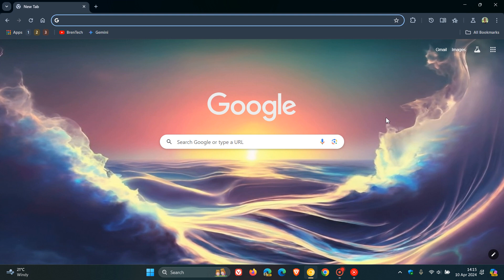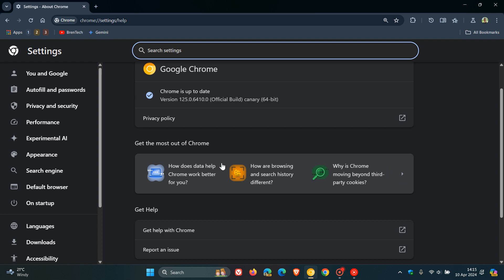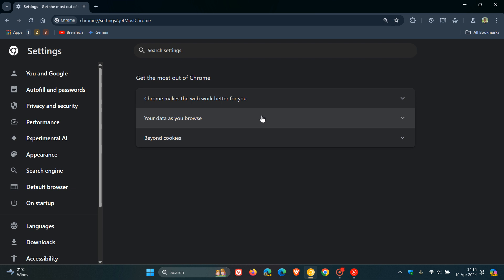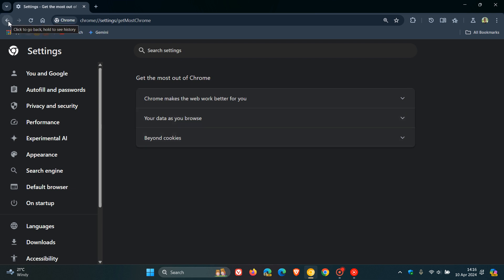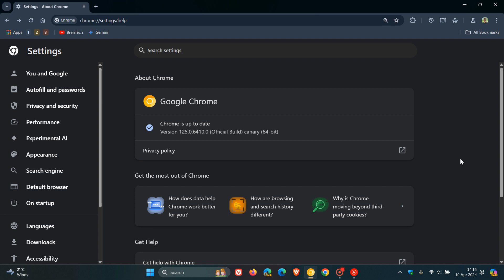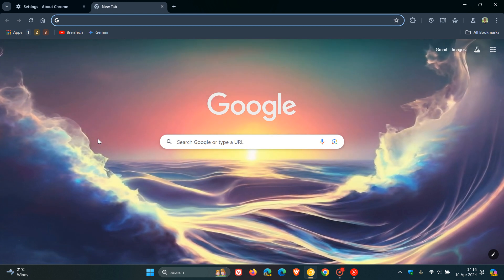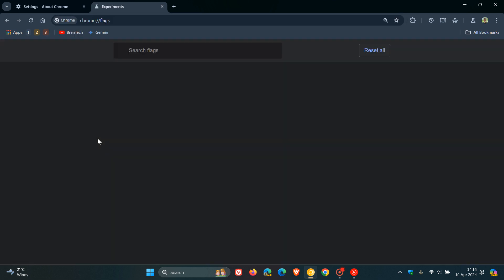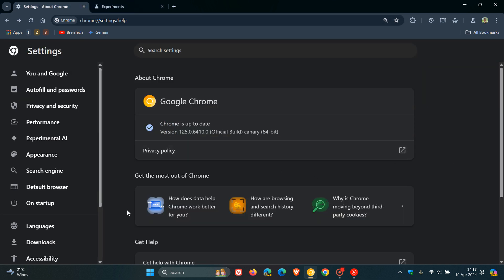Google wants you to Get the most out of Chrome with this New Feature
In Chrome Canary 125, Google is working on new documentation that will help you learn more about Chrome